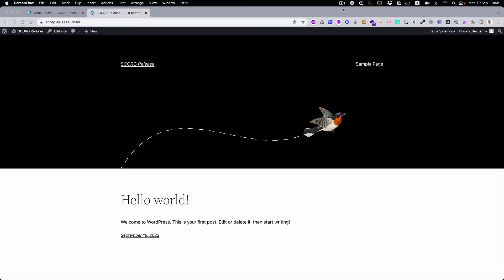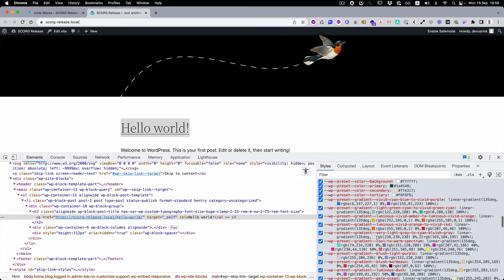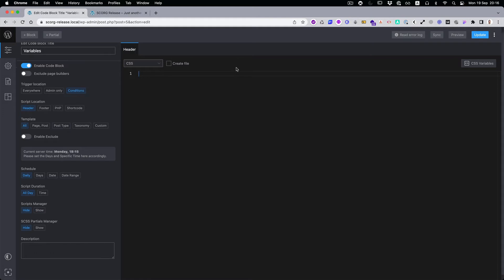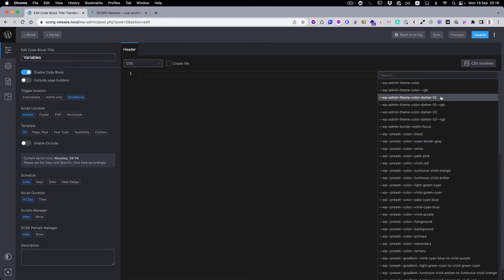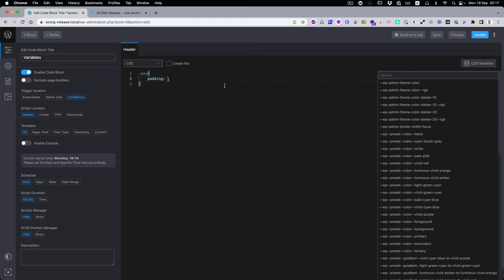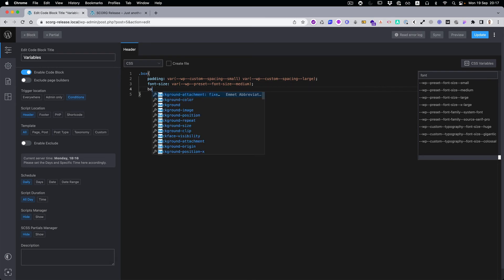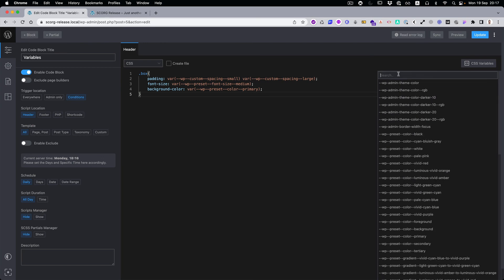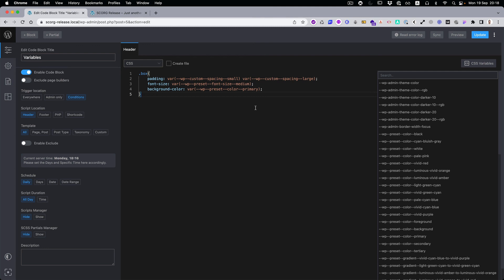Scripts Organizer 3.4.1 - CSS Variable Picker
CSS Variable Picker feature will allow you to get a list of entire variables on the page and insert them with just one click. Besides the list, you will get a search field to narrow down your wish list quickly.